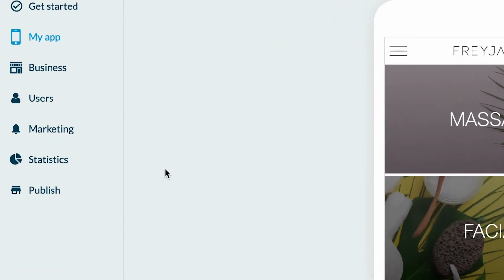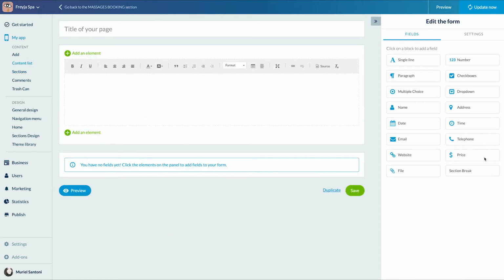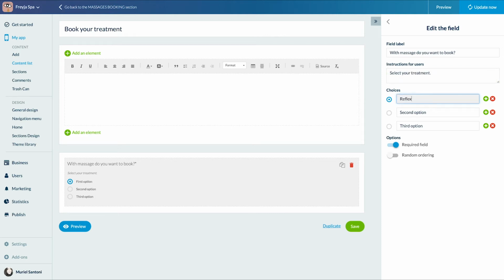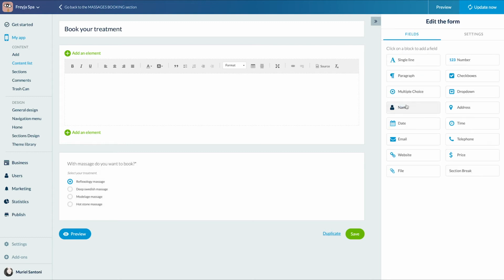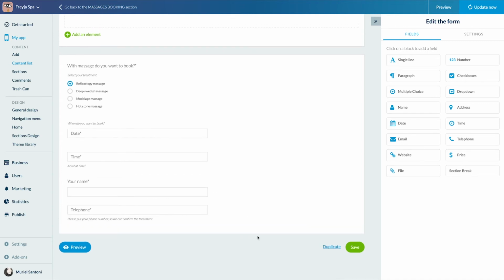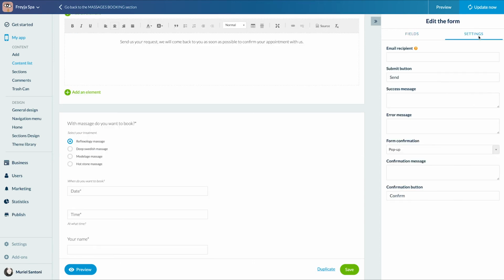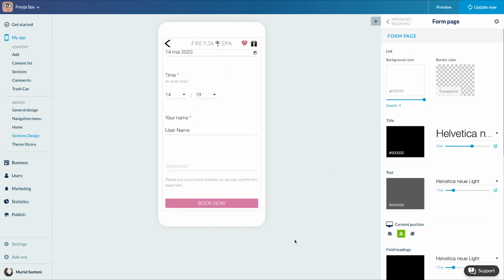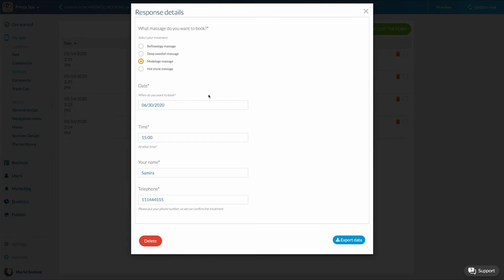How to create a form | GoodBarber Classic Apps Tutorials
Discover in this video how to create a form for your app.

ABOUT GOODBARBER